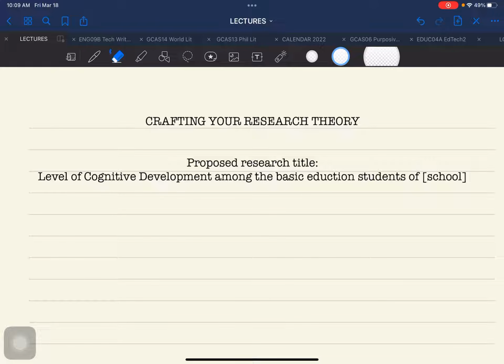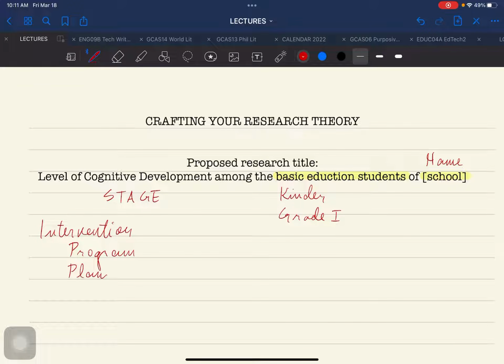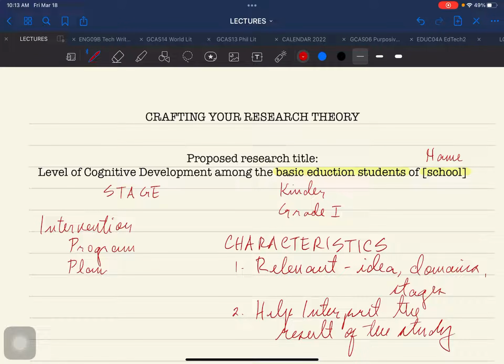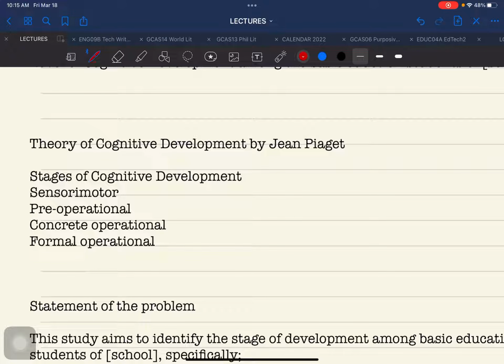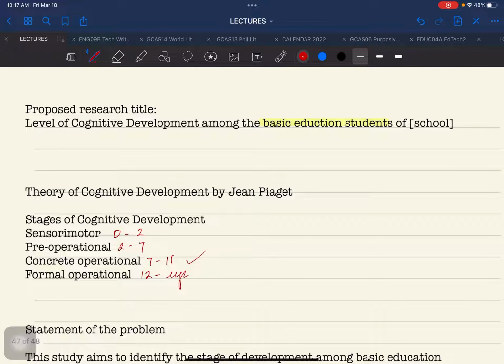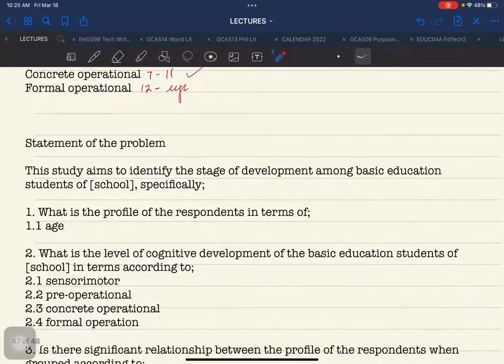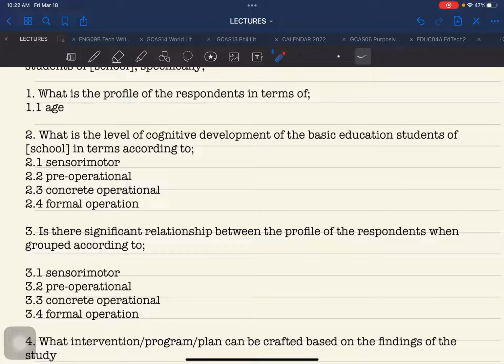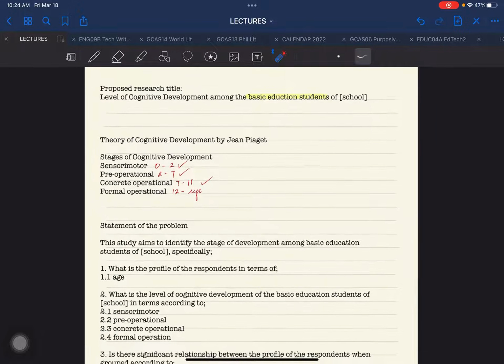CHOOSING THE RESEARCH THEORY